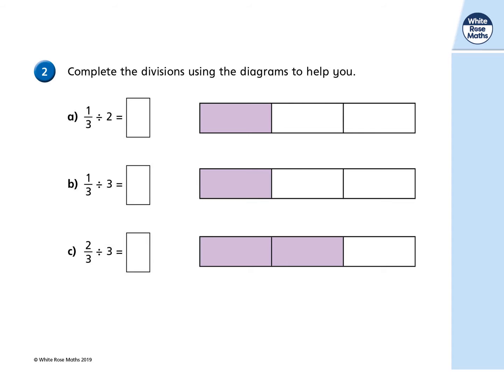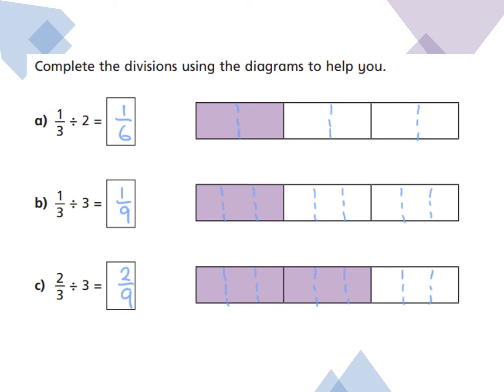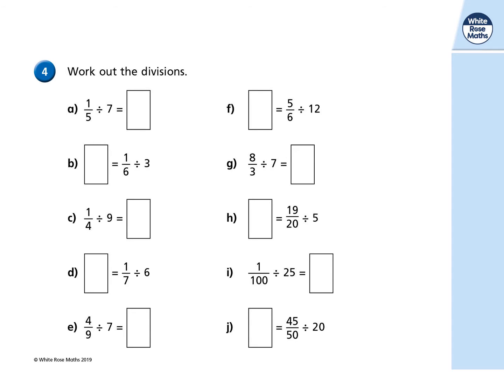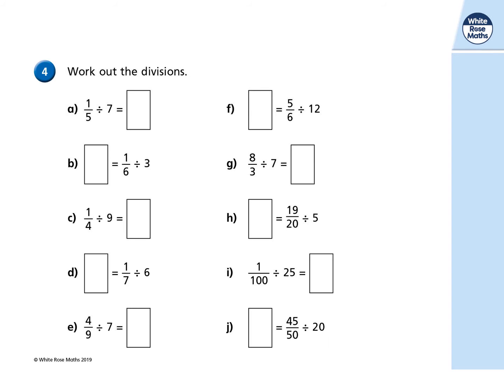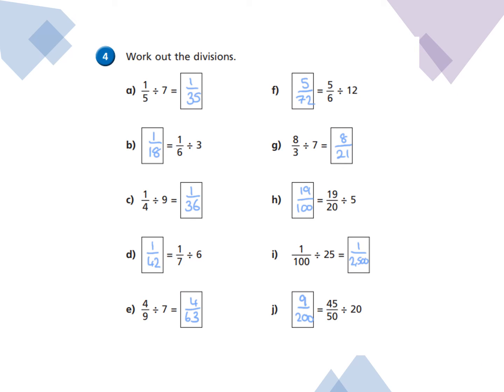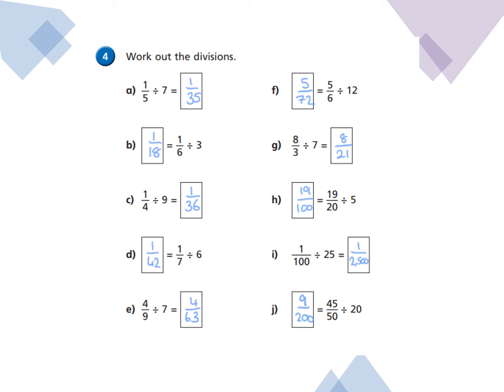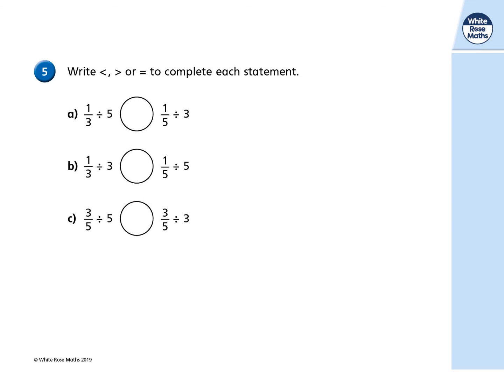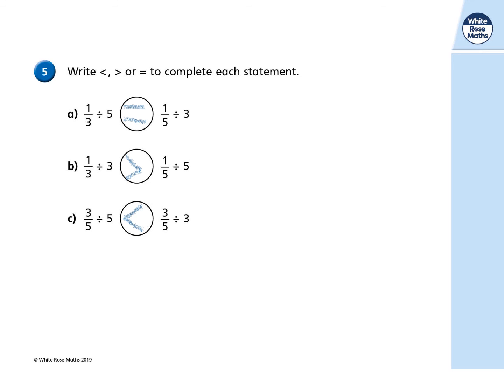Divide fractions by integers